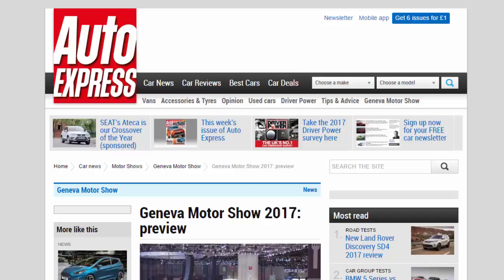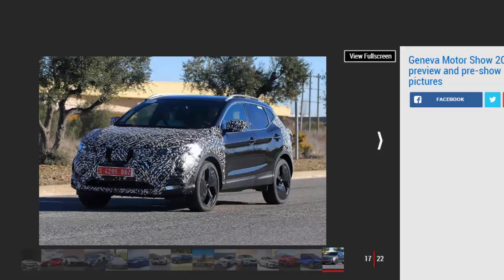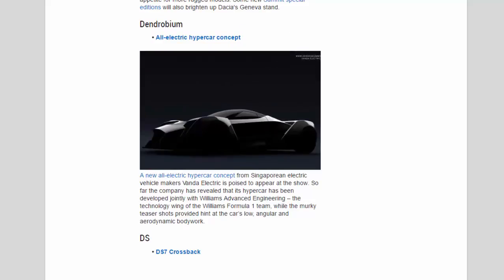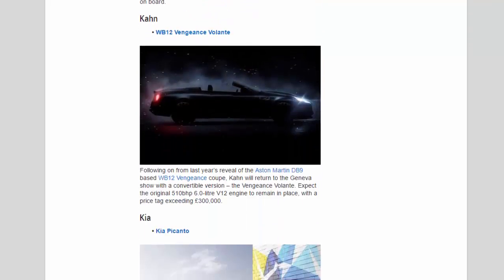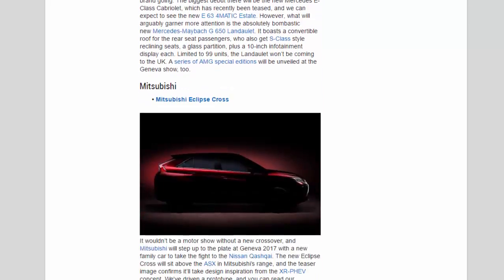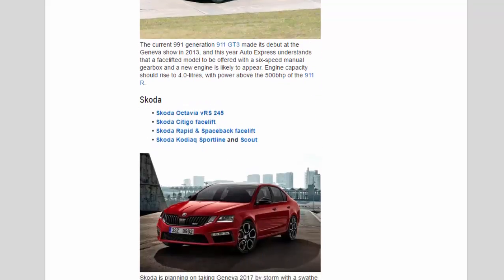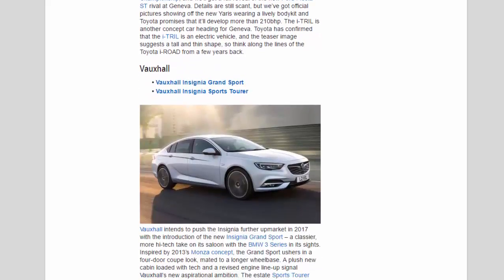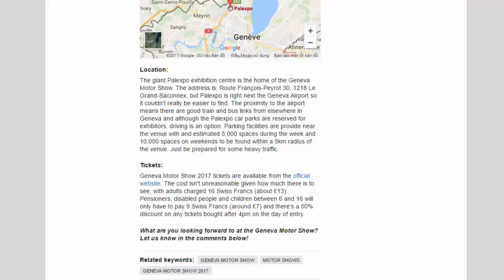Car Review - Geneva Motor Show 2017: Preview - Read Newspaper Tv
Read newspaper:
Car review - Geneva Motor Show 2017: preview
Source: autoexpress.co.uk